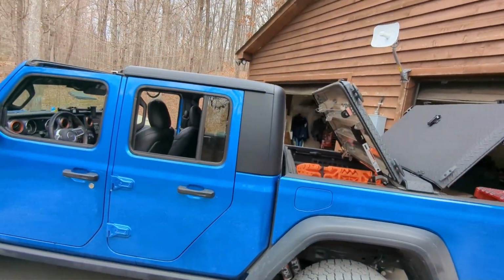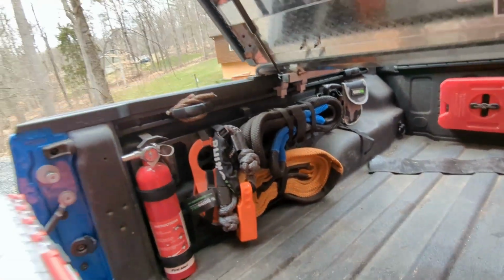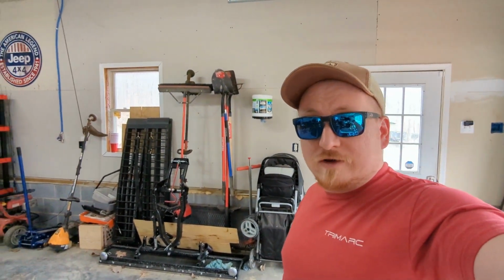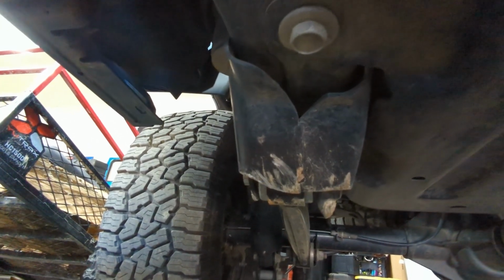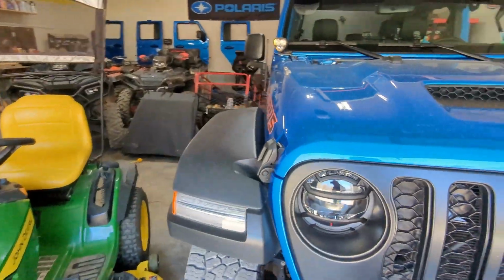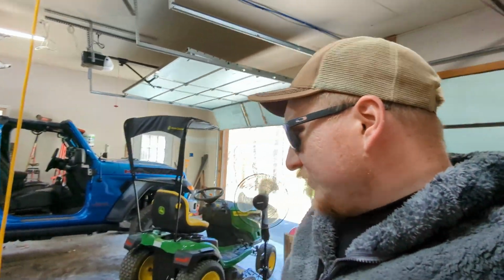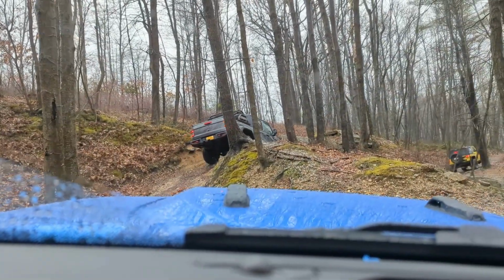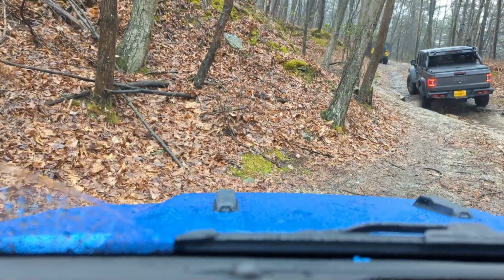Quick Rundown of Gear for Trip to Rausch Creek (Trail clips at the end)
Rausch Creek is great, we had a great time in spite of the weather. Would highly recommend a guided trail ride if you've never been before. We opted for their "Hard Green / Easy Blue" ride. The greens, save for a couple they called "dark green" were cake, The blues were doable in stock form but we would have appreciated larger tires and skids on diffs and control arm brackets.

Off Road Consulting (who we used for the guided trail ride)